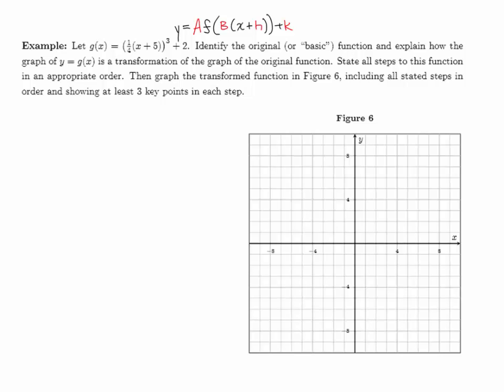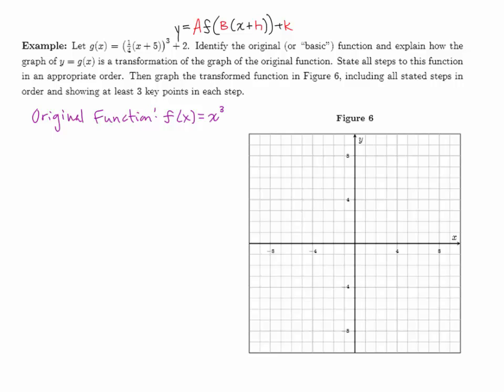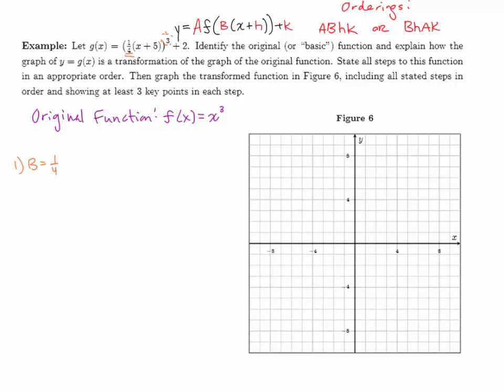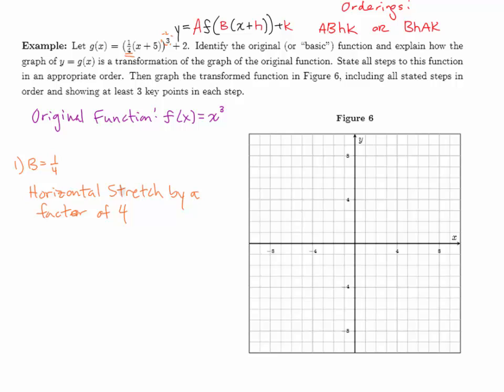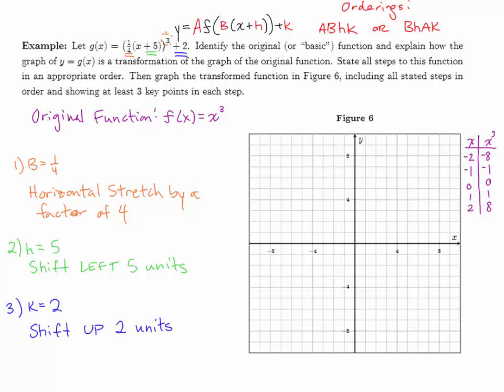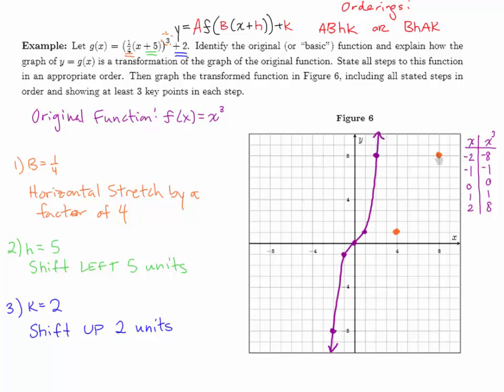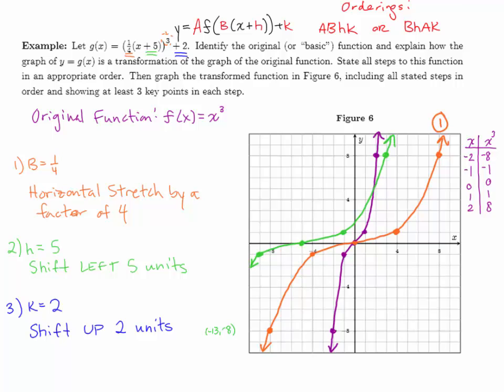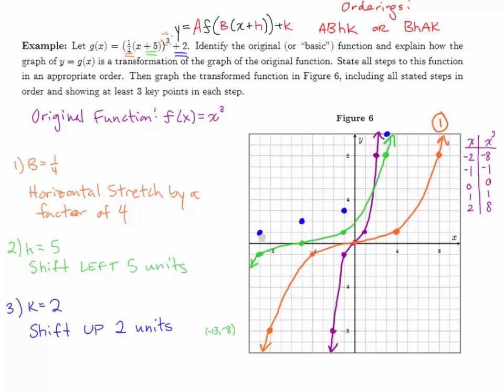Module 3: Comprehensive Transformation Example